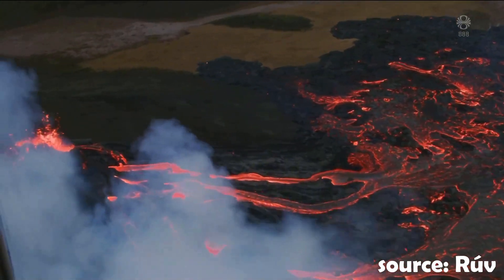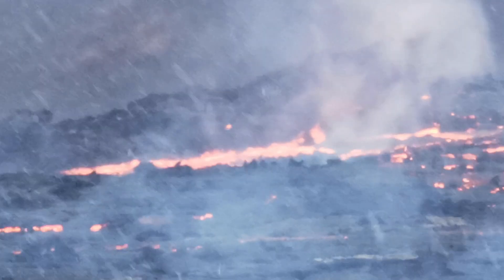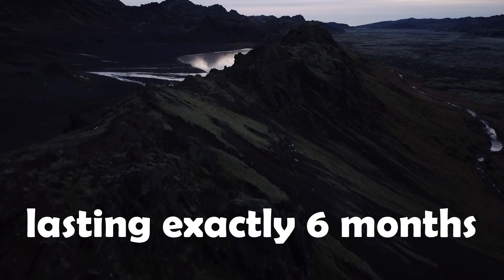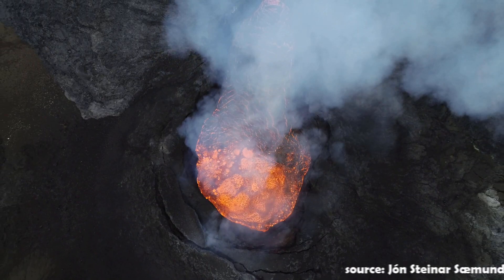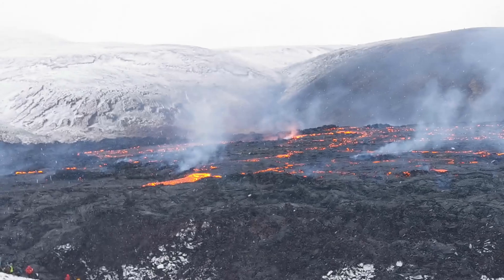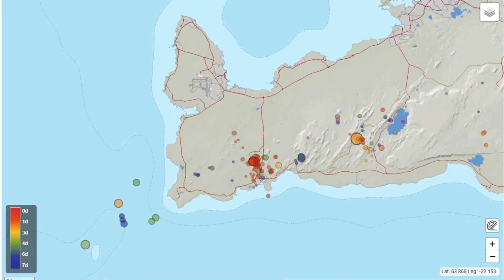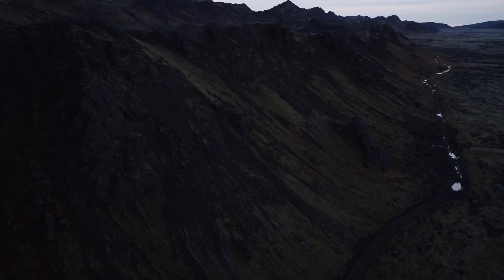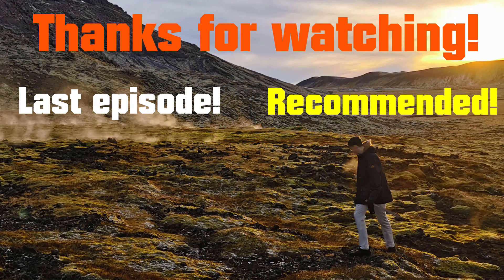1 Year Anniversary of Geldingadalir Eruption!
Hello everyone hope you're doing great and are ready for some volcano updates!
So, it's march 19th 2022 which means it's been a year since the eruption started in Geldingadalir after 3 weeks of intense earthquake activity that caught the attention of the world.
In this video, I'm going to take a quick look at this recent eruption on the Reykjanes peninsula and also check out the most recent activity on it.

Timestamps:
News: 00:00
Data and Details: 0:28
Speculations and Predictions: 4:28